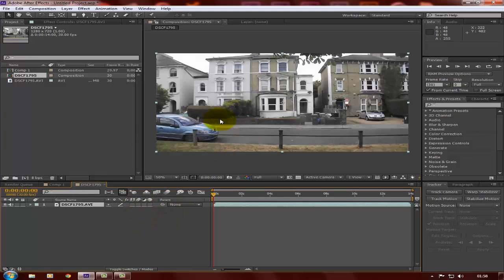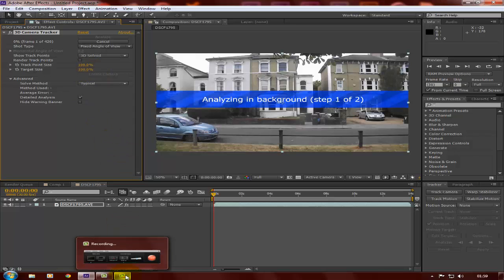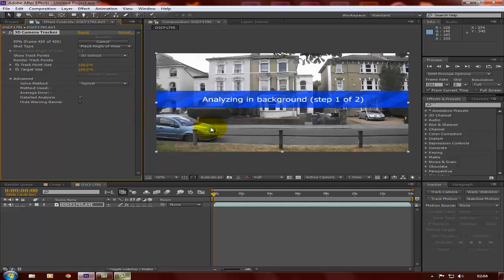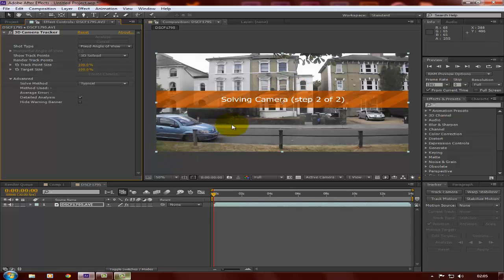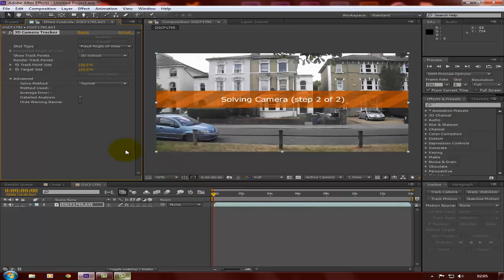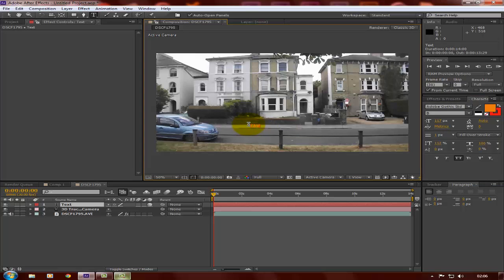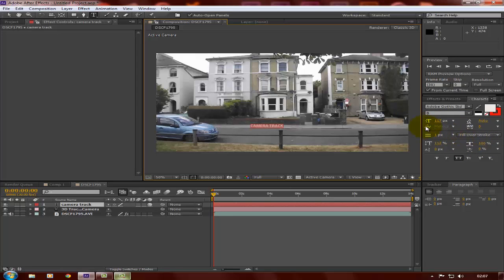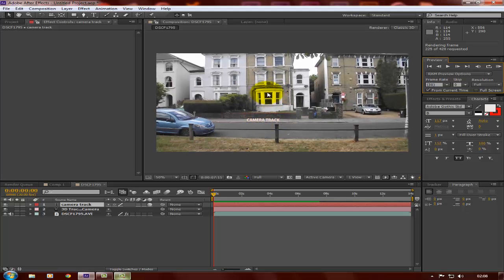3d camera tracking after effects cs6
Quick tutorial of the 3d camera tracking tool i after effects cs6